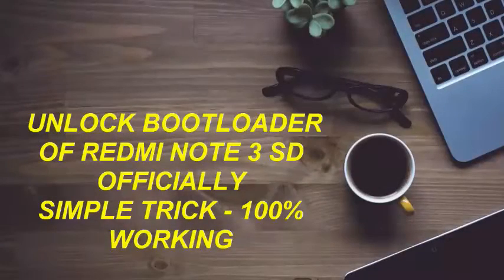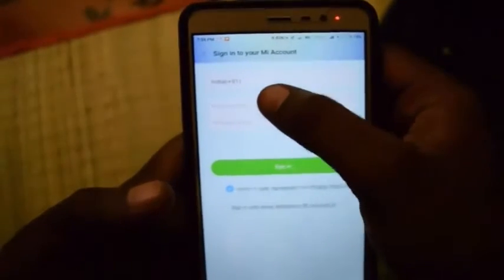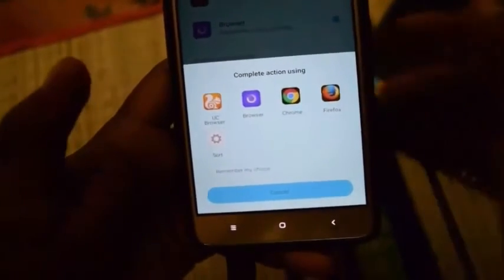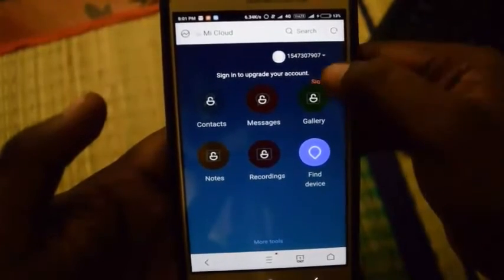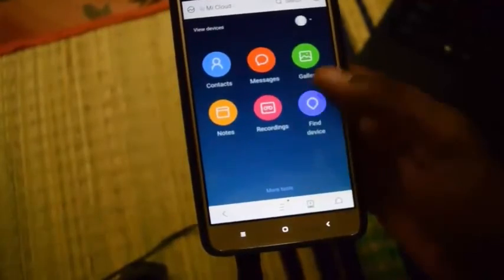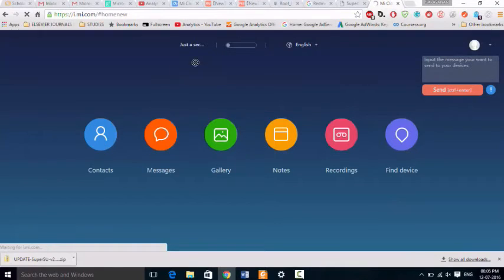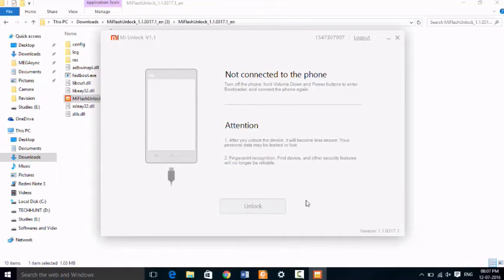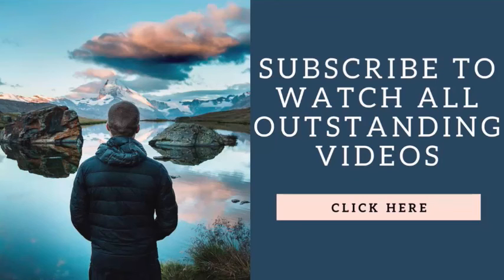Unlock bootloader of Redmi Note 3 SD | Any MIUI Version | Officially | Simple trick | 100% working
Hi Viewers in this video you will Learn to Unlock bootloader of your Redmi Note 3 SD with any miui version officially also works those who getting couldn't verify device. This is an EASIEST step by step procedure.